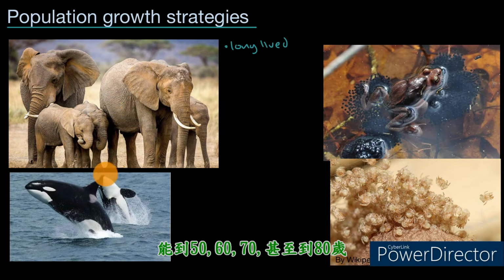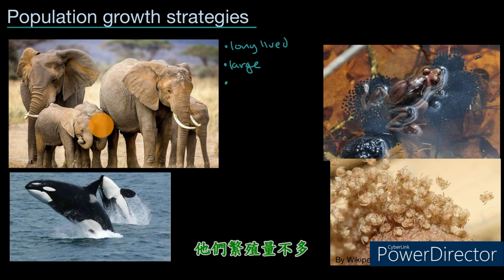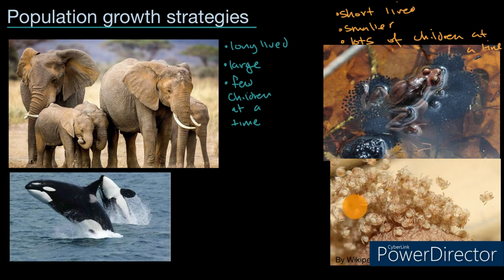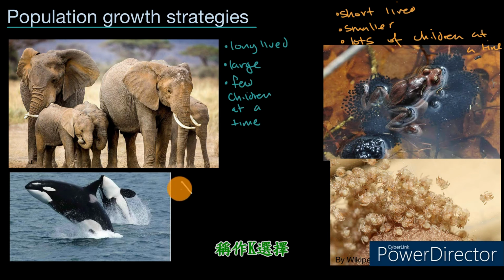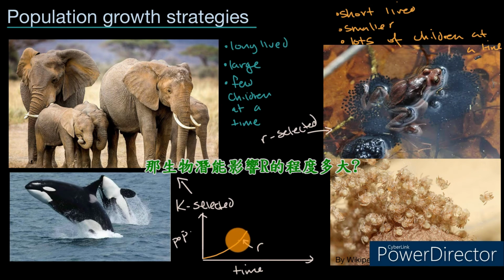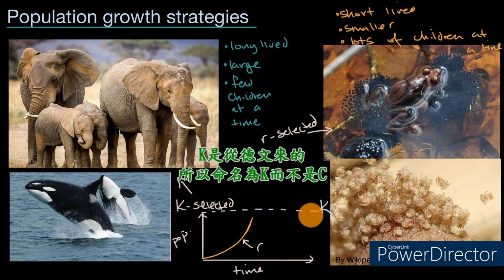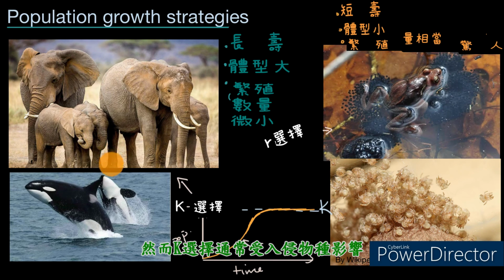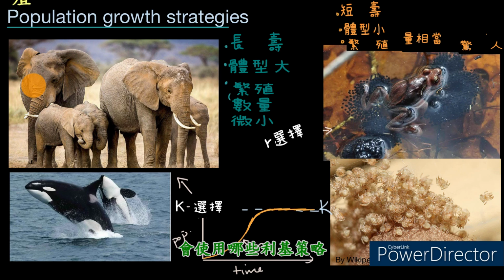生物是如何繁延後代的? 余幸芳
0:00 片頭
0:06 側標
0:36 特效+音效 (人類)
0:41 特效+音效 (大猩猩)
1:06 側標
1:29 特效+音效 (魚、細菌、蚊子)
1:46 側標
2:12 跑馬燈
2:36 特效+音效 (光譜)
3:19 側標
3:26 側標
3:50 特效
4:09 跑馬燈
4:17 畫面標題
4:45 特效
4:55 特效+音效
4:59 側標
5:09 特效+音效
6:13 側標
6:19 側標
6:25 跑馬燈
6:44 片尾